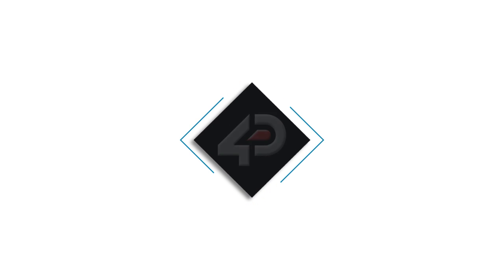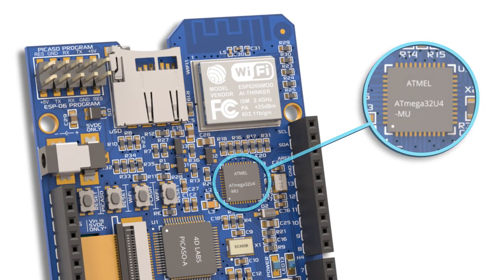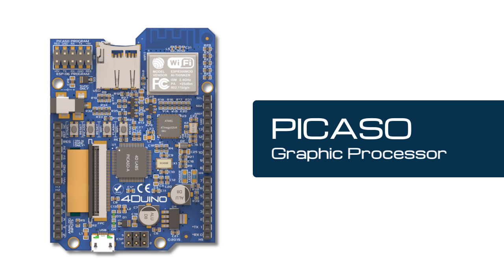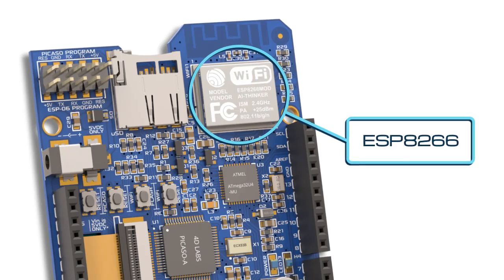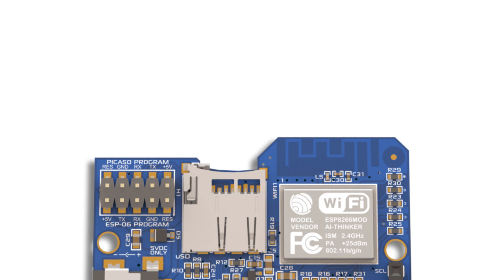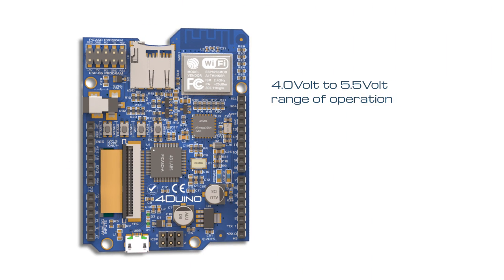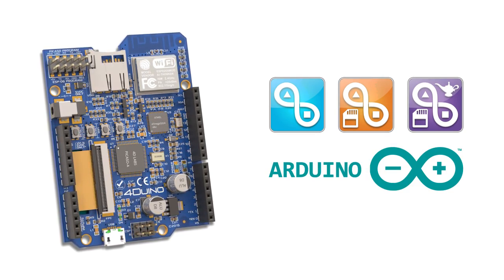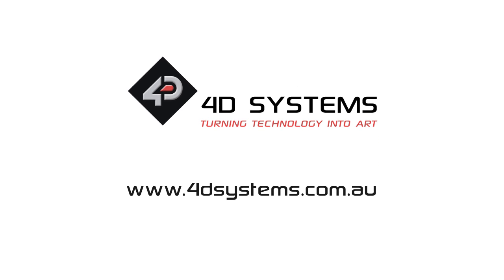4Duino-24 Promotional Video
2.4" TFT LCD Display Module with Resistive Touch and WiFi Capability